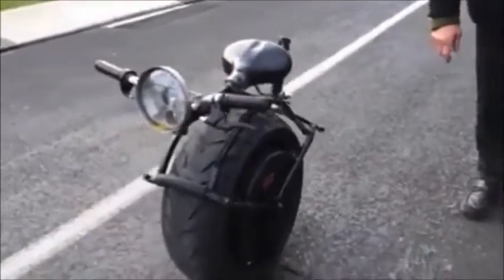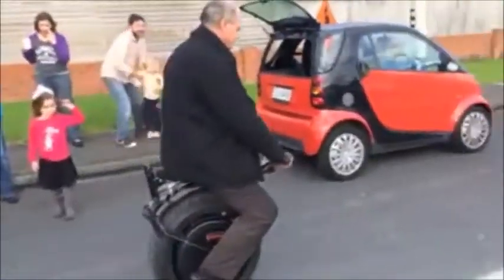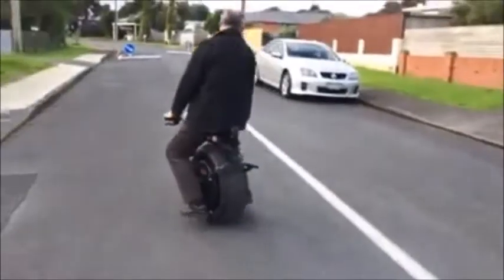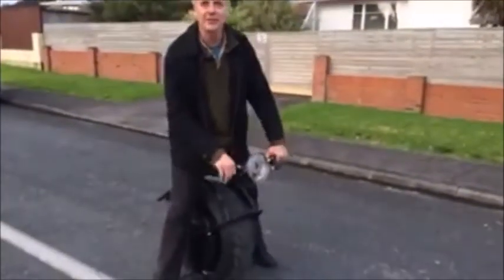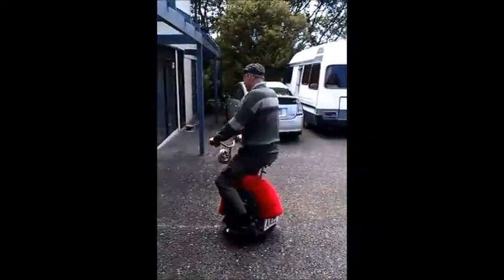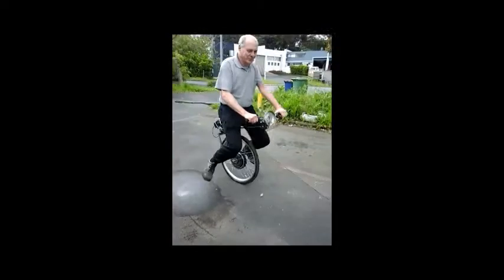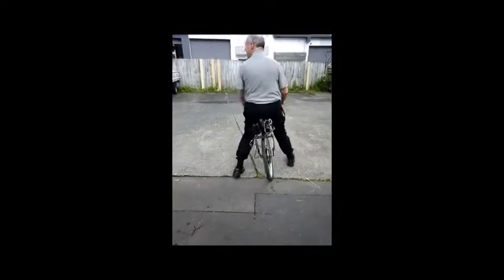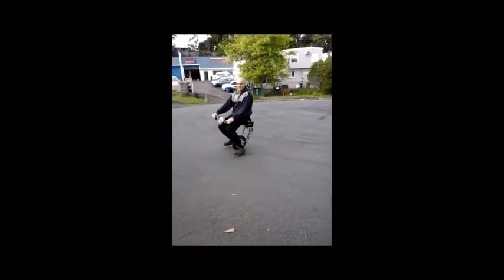Monowheels built by George Spratt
George sent me these clips and has given me permission to put them up on YouTube. He lives in Auckland, New Zealand and has built several original self-balancing machines without putting any of them on the web.